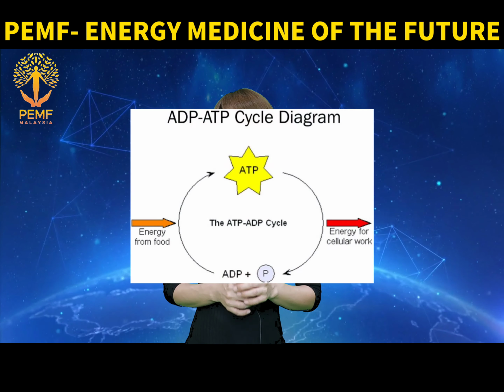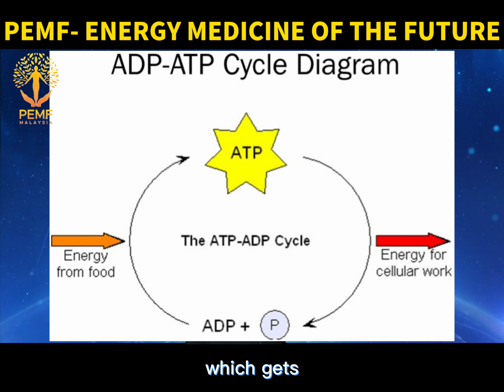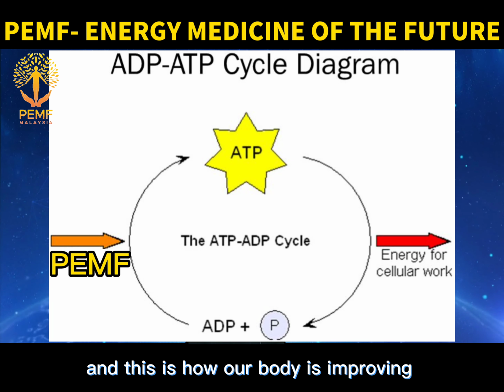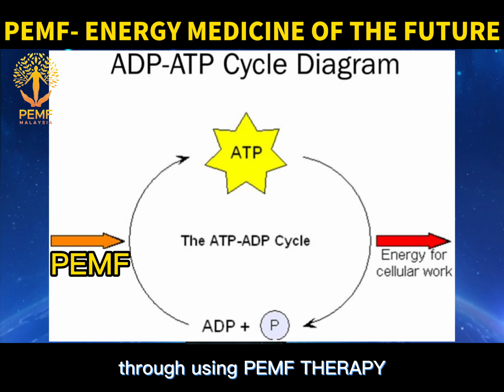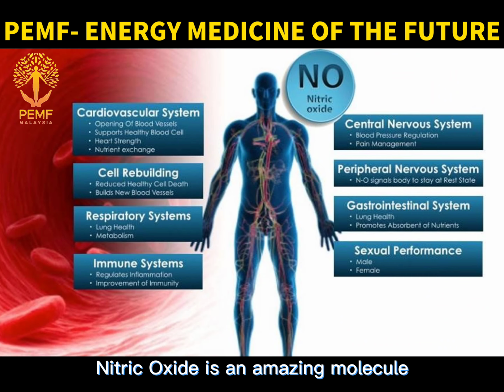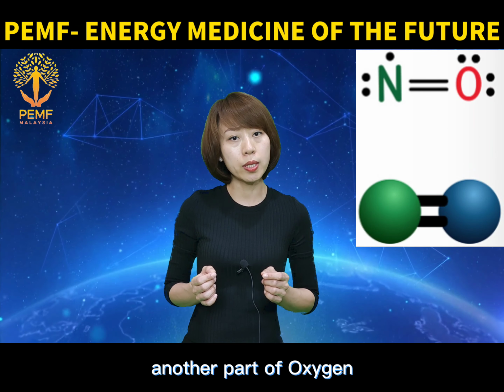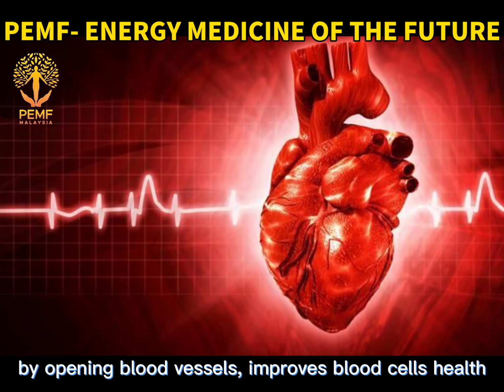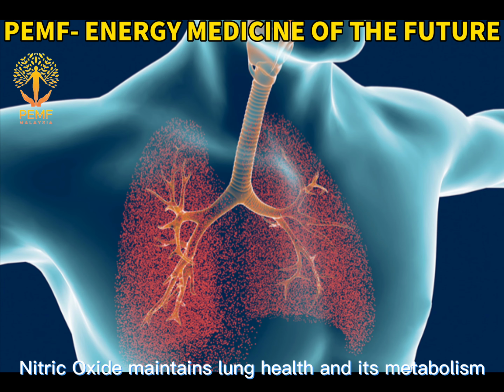How Does PEMF (Pulsed Electromagnetic Field Therapy) Work?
𝗣𝗘𝗠𝗙 (𝗣𝘂𝗹𝘀𝗲𝗱 𝗘𝗹𝗲𝗰𝘁𝗿𝗼𝗺𝗮𝗴𝗻𝗲𝘁𝗶𝗰 𝗙𝗶𝗲𝗹𝗱 𝗧𝗵𝗲𝗿𝗮𝗽𝘆) is fast gaining ground as an alternative therapy for various types of medical conditions. Practitioners👨‍⚕️ and patients👩‍💼 alike attest to its benefits when it comes to relieving pain, reducing inflammation, increasing energy, and enhancing the function of the immune system.
A healthy cell has a transmembrane potential of about 70 to 100 millivolts⚡. A cancer cell, for comparison, has a transmembrane potential often as low as 20 millivolts. When a cell becomes damaged or sick🤒, the voltage of the membrane drops, causing the membrane channels can’t function properly, and eventually leads to a disease-causing action.
You can think of PEMF therapy as “𝙏𝙝𝙚 𝙒𝙝𝙤𝙡𝙚 𝘽𝙤𝙙𝙮 𝘽𝙖𝙩𝙩𝙚𝙧𝙮 𝘾𝙝𝙖𝙧𝙜𝙚𝙧"❗ By using a PEMF therapy mat 𝙟𝙪𝙨𝙩 𝟮 𝙩𝙞𝙢𝙚𝙨 𝙖 𝙙𝙖𝙮 𝙛𝙤𝙧 𝟴 𝙢𝙞𝙣𝙪𝙩𝙚𝙨, you recharge your 75 trillion cells in your body. It’s like putting little “tiny jumper cables” on all your cells and “jump-starting” them back to health❗
PEMF affects the charge of the cell membrane, which allows membrane channels to open up. These channels are like the doors🚪 and windows of a house🏠. By opening membrane channels, nutrients are better able to enter the cell, and waste is more easily eliminated from the cell. This helps to re-balance and restore optimum cell function. If you restore enough cells, they will all work more efficiently.
More than 𝟏𝟎,𝟎𝟎𝟎 𝐒𝐜𝐢𝐞𝐧𝐭𝐢𝐟𝐢𝐜 𝐏𝐚𝐩𝐞𝐫𝐬 have been published about the beneficial effects of PEMF, and more than 𝟐,𝟎𝟎𝟎 𝐃𝐨𝐮𝐛𝐥𝐞-𝐁𝐥𝐢𝐧𝐝, 𝐏𝐥𝐚𝐜𝐞𝐛𝐨-𝐂𝐨𝐧𝐭𝐫𝐨𝐥𝐥𝐞𝐝 𝐒𝐭𝐮𝐝𝐢𝐞𝐬 have demonstrated that PEMF therapy is a safe and effective treatment for a variety of conditions, as well as to promote and maintain general cellular health👨‍👩‍👧‍👦 and function. These are not so-called studies done by manufacturers. They are published research reports by independent scientists👩‍🔬.
PEMF therapy is one of those things you have to experiment with yourself to see if you notice improvements. A one-off treatment may not do much, but a full course might surprise you. With scientific backing and 𝐧𝐨 𝐬𝐢𝐝𝐞 𝐞𝐟𝐟𝐞𝐜𝐭𝐬, it can take up to months for those with chronic issues to see results. But rest assured, it’s a drug-free method and has both short-term and long-term beneficial effects.
💕LEARN TO LOVE YOURSELF💕 It's easier and more cost-effective to maintain good health than it is to regain once it's lost❗
Click here to find out How PEMF Can Help To Change Your Health For The Better